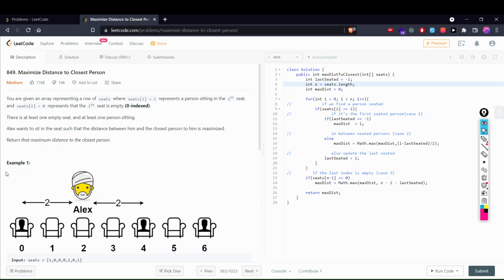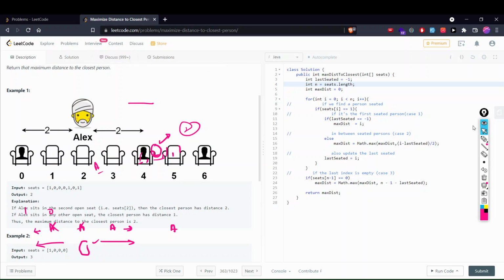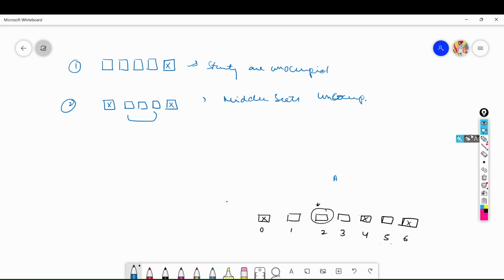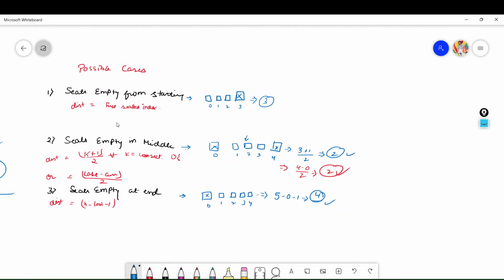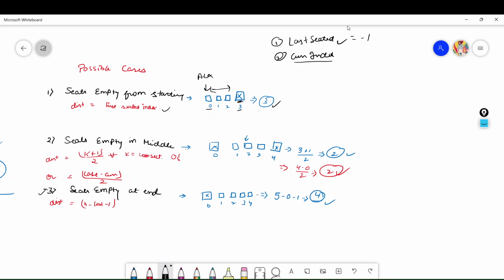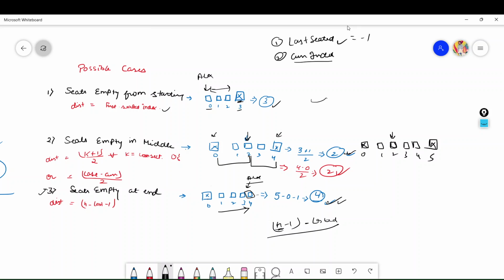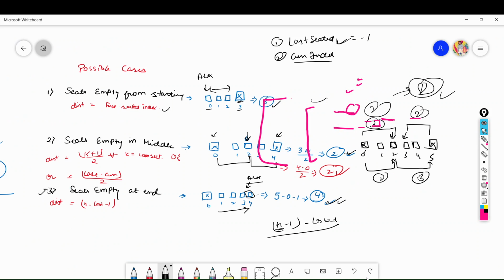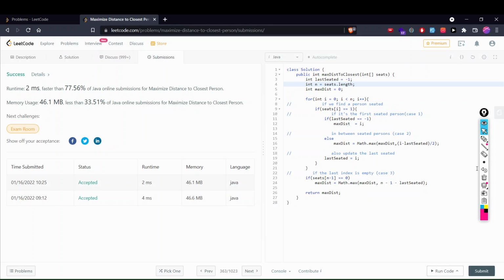Leetcode Monthly Challenge | #849 Maximize Distance to Closest Person